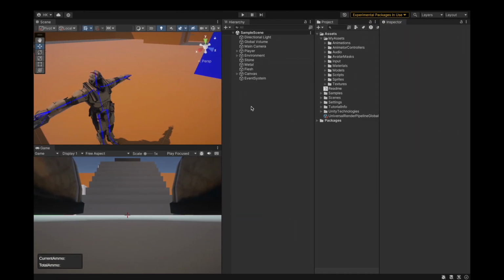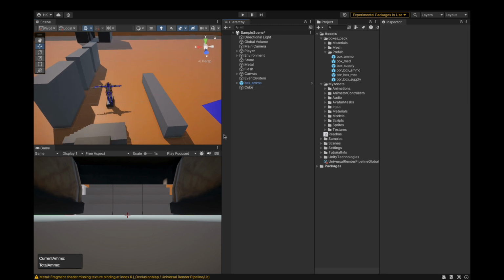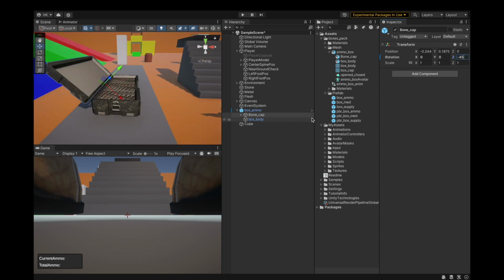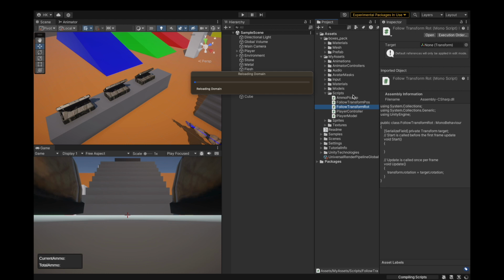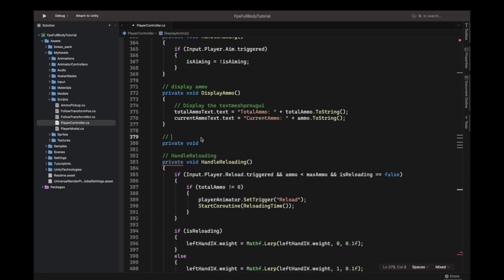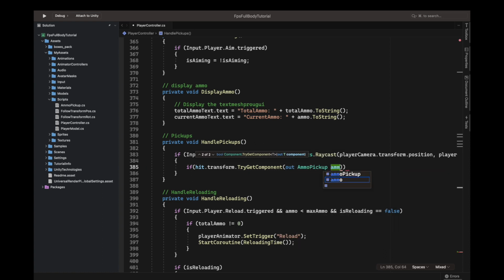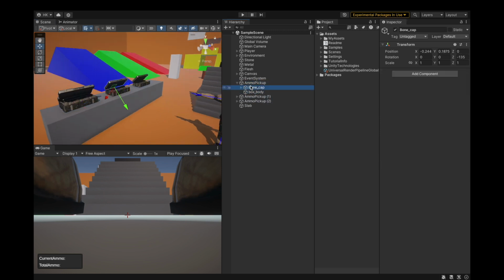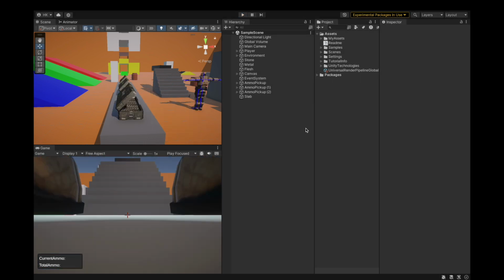Unity Ammo Pickups | Fps Full Body Tutorial #22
in this video we will make ammo pickups for our player.

Time Stamps :
0:00 - Intro
0:10 - Getting the model from the asset store
2:25 - Setting up some ammo boxes in the scene
4:09 - Testing
4:21 - Rotating the lid till where it looks best
6:08 - Removing use less animation and avatar
6:49 - Rename the material
7:08 - Continuing to make it interactable
13:52 - Cleaning up the project files...
15:05 - Testing, Setting the colliders for the boxes
18:33 - Outro This description may contain affiliate links. If you click the link and make a purchase I may receive a commission at no additional cost to you.

Top Free Assets on Unity Asset Store!